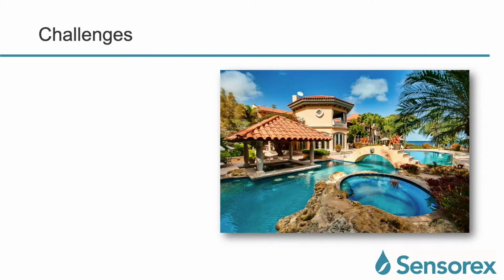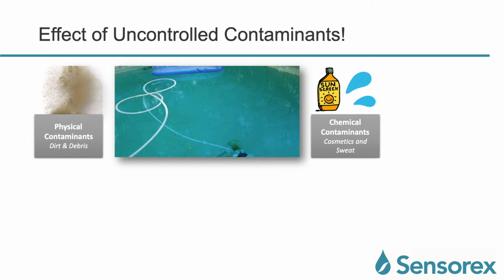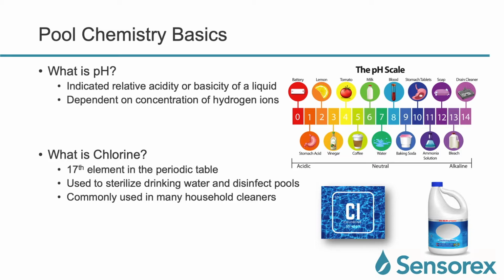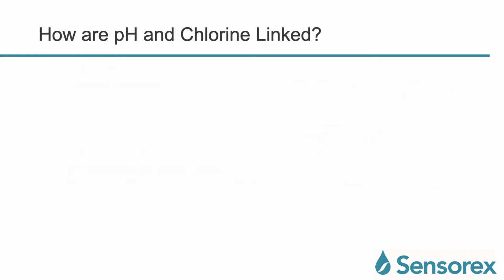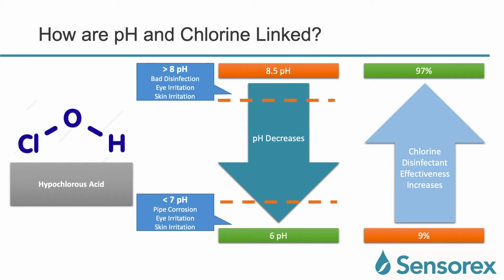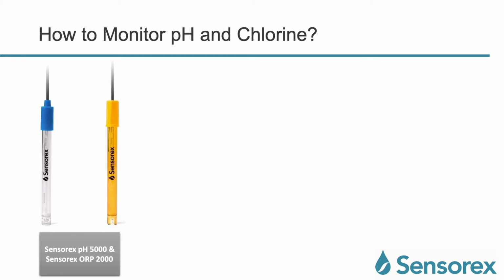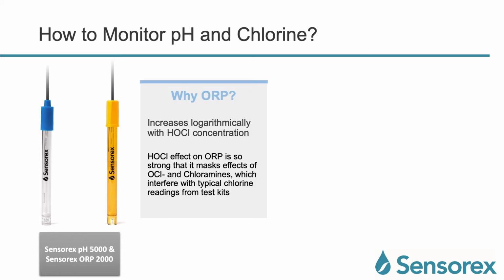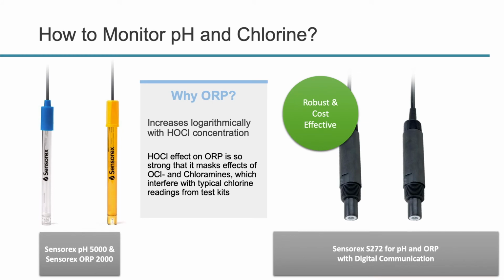Enhance Your Expertise 1 Pool Chemistry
A quick segment that provides you with foundational knowledge on pool chemistry.